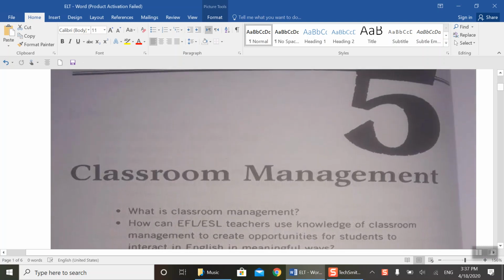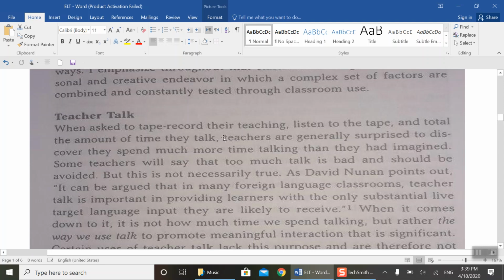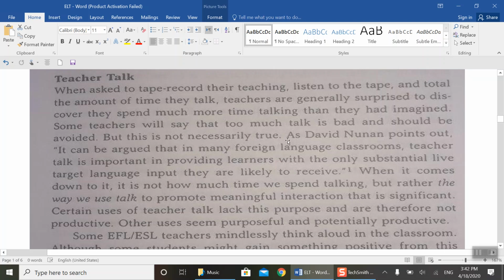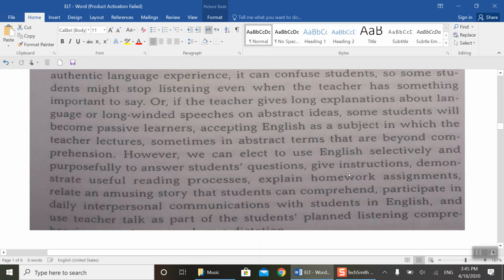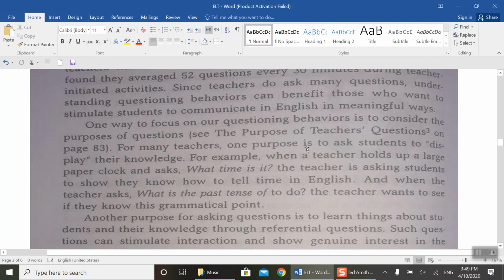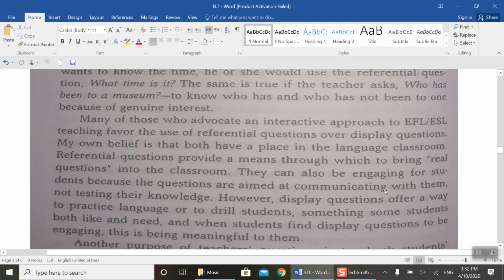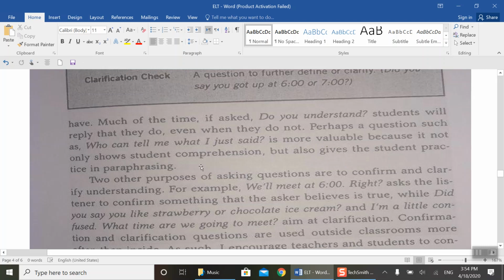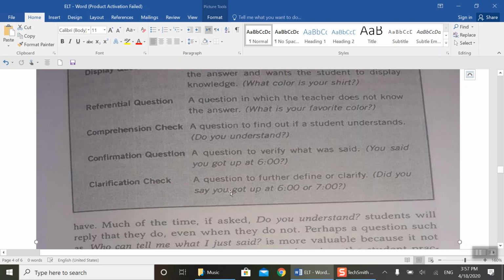المرحلة الثانية |طرائق تدريس من صفحة 80 الى 83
Second stage, ELT, TESL, TEFL, by Gebhard ELT from page 80 to 83
Classroom management
Teacher talk, teacher's questions